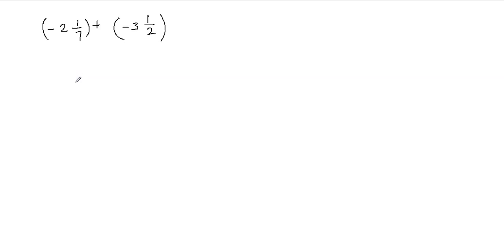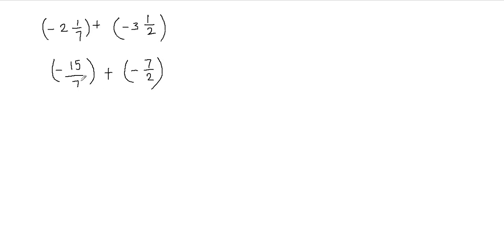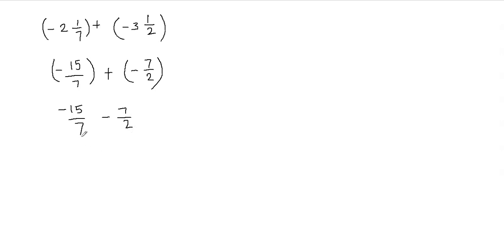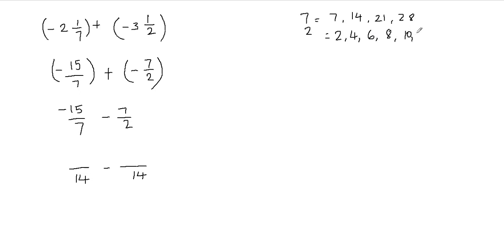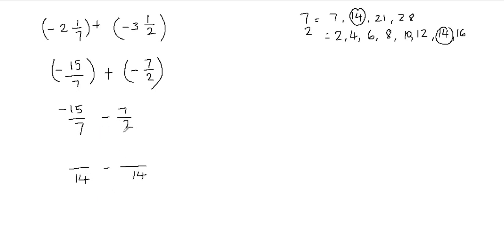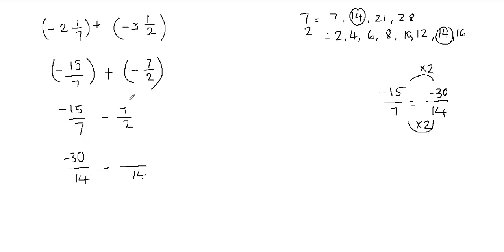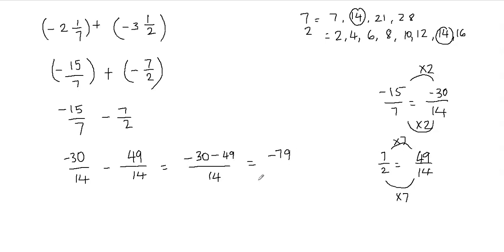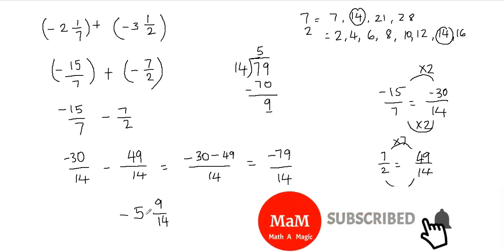Add mixed fraction with unlike denominators | Mixed fraction addition with unlike denominators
This video teaches how to add mixed numbers with unlike denominators.